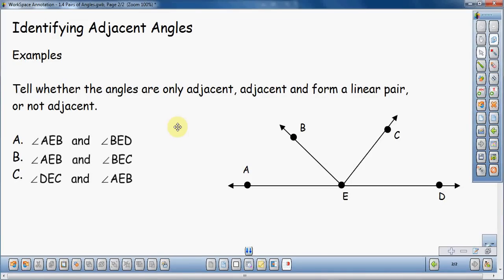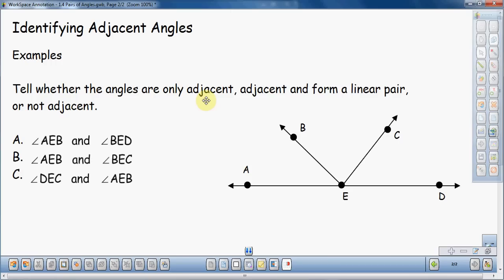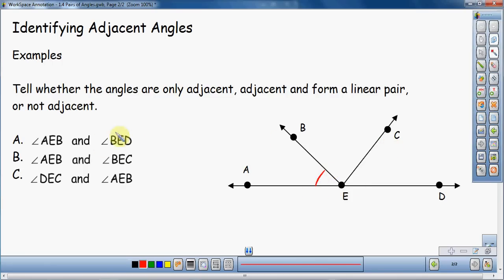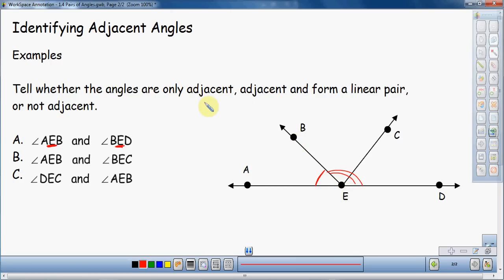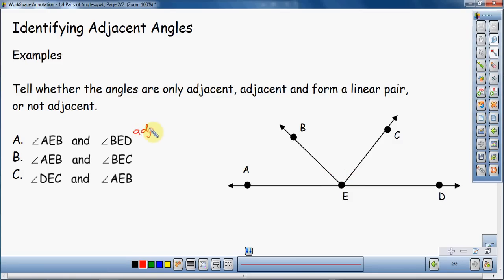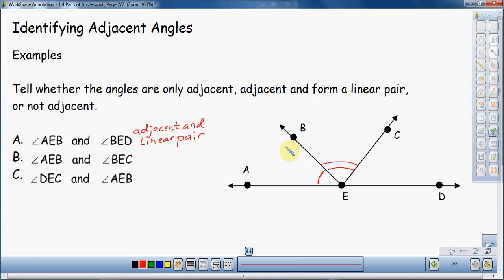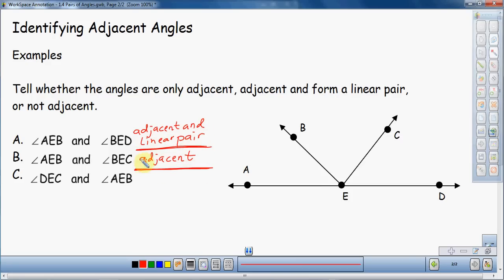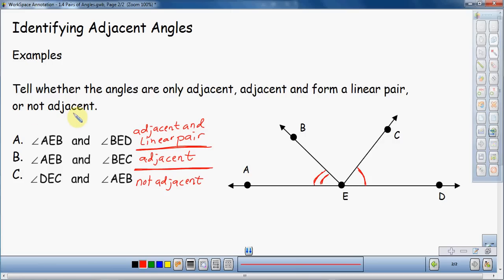Identify Adjacent Angles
Couple of examples of how to identify when pairs of angles are adjacent, linear pairs, or neither.